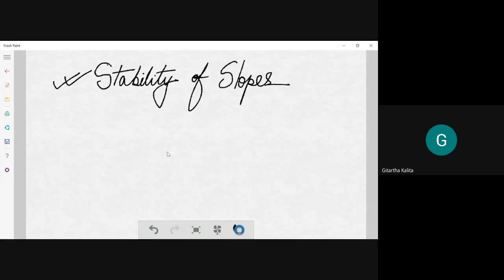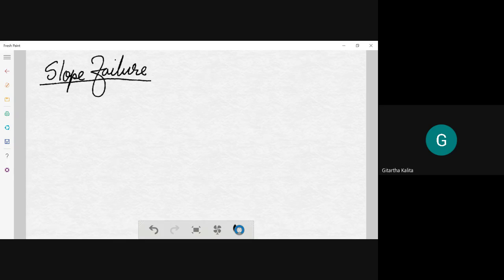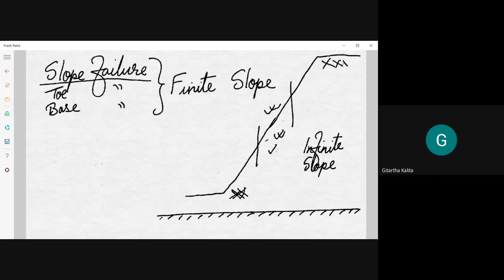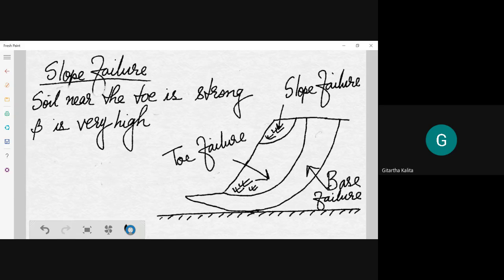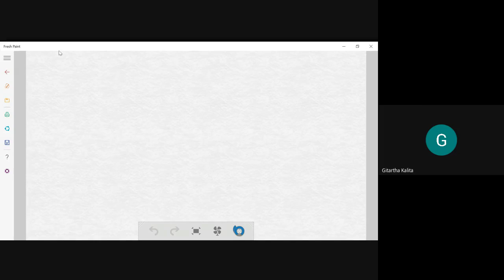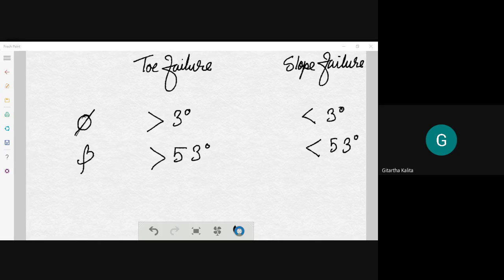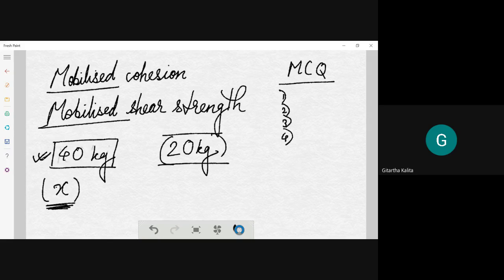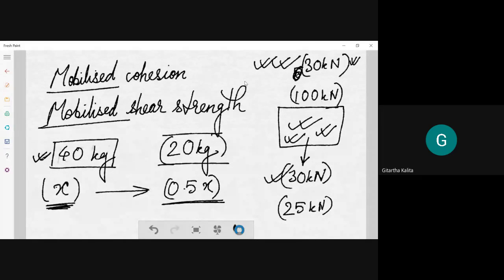Geotechnical Engineering - Stability of Slopes